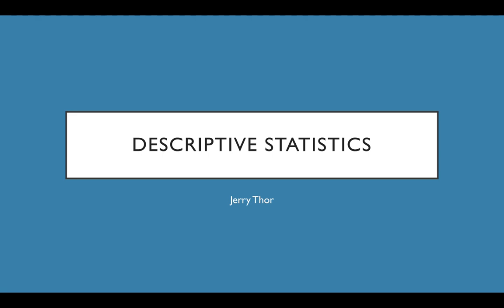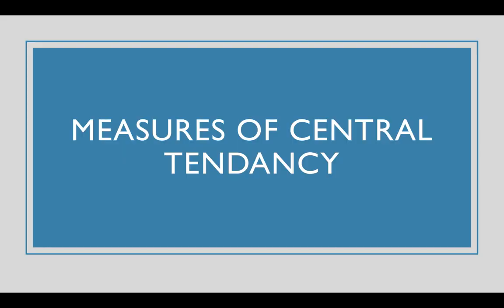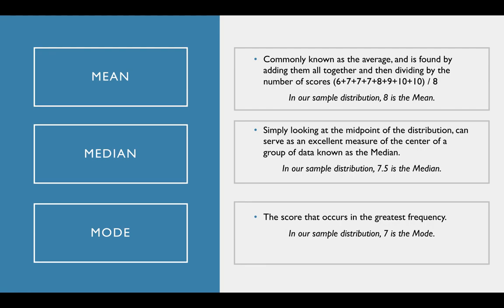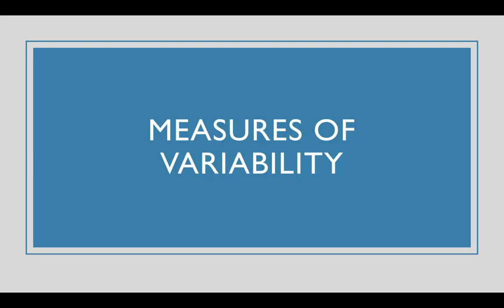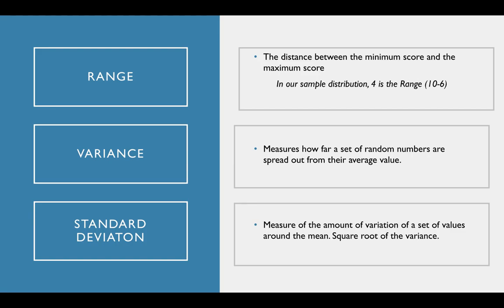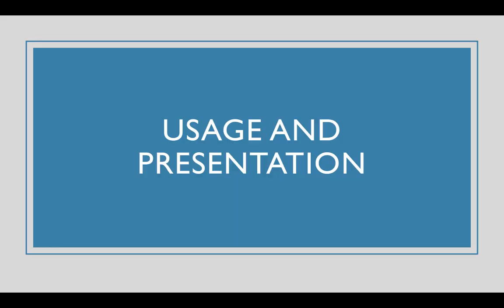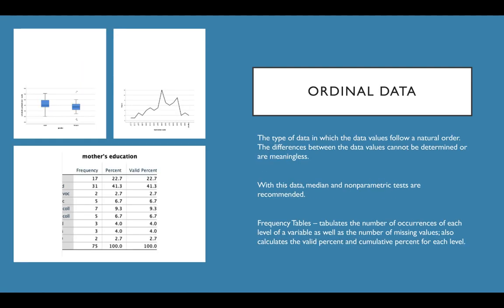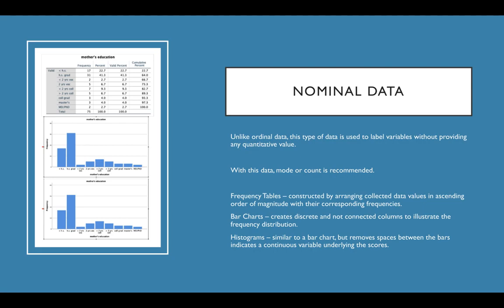Descriptive Statistics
Overview of Descriptive Statistics, including distribution, measures of central tendency, measures of variability, usage and presentation.